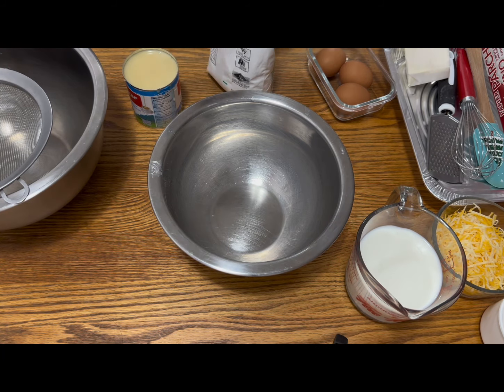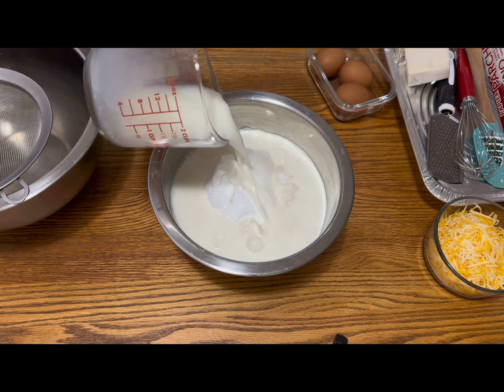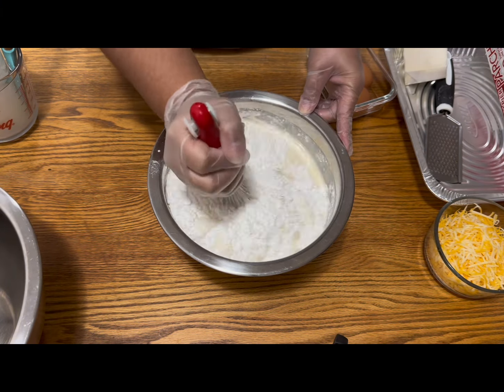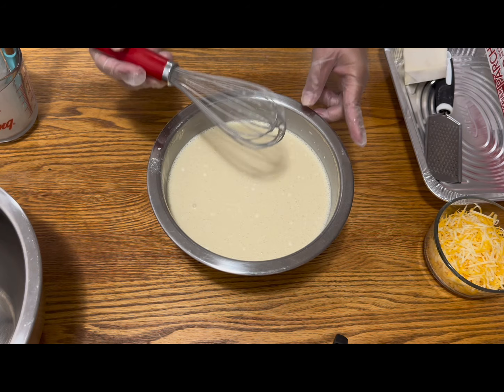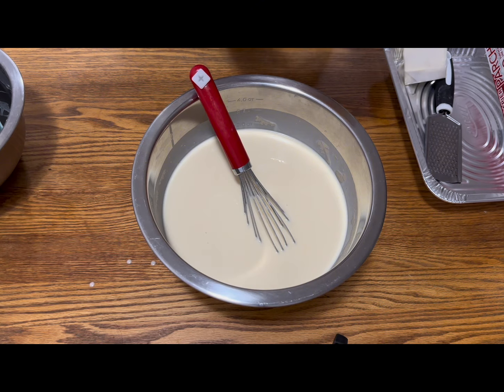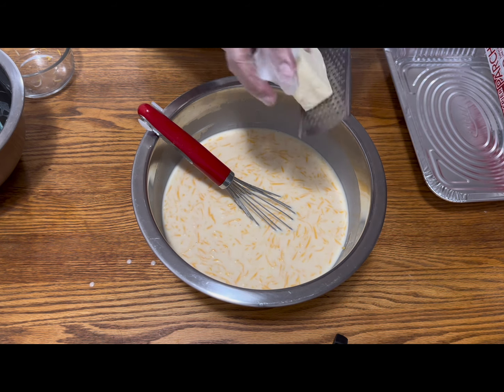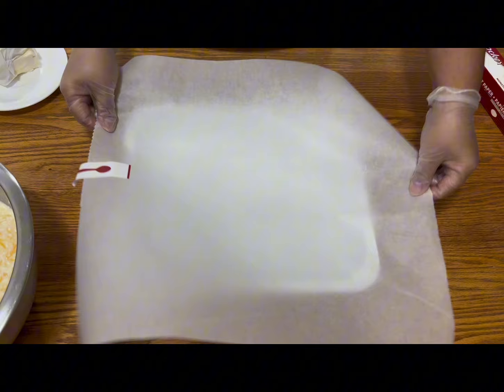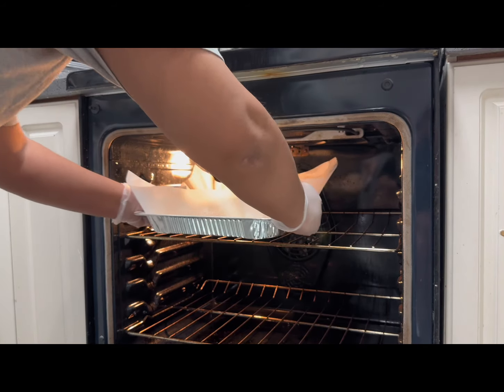VIGAN ROYAL BIBINGKA; THE FAMOUS GLUTENOUS CAKE OF ILOCOS SUR 99% guaranteed!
A taste of Filipino cuisine